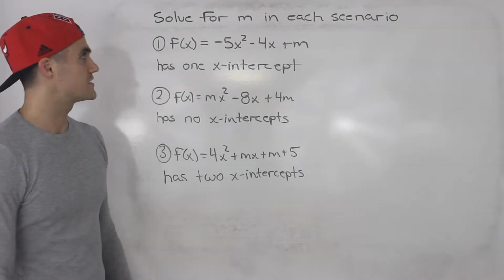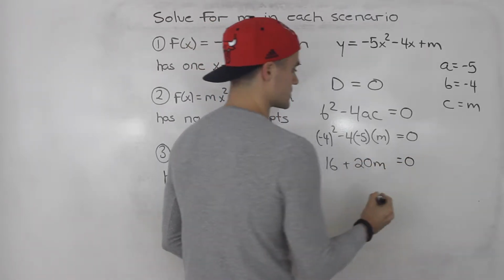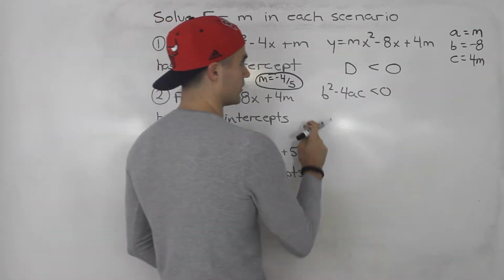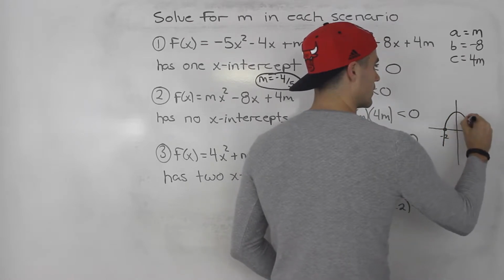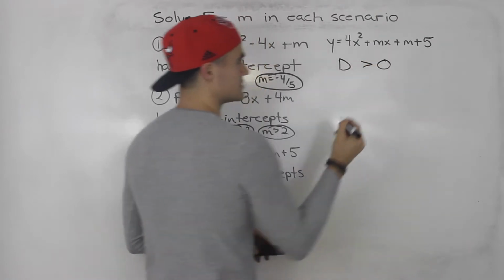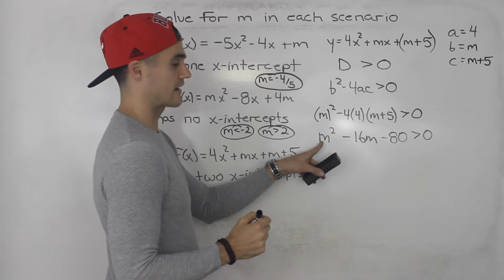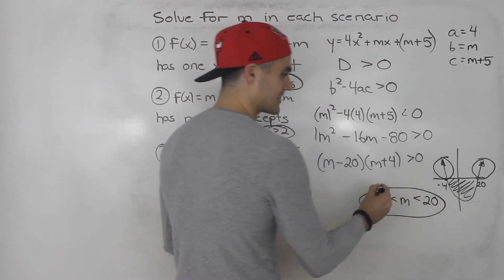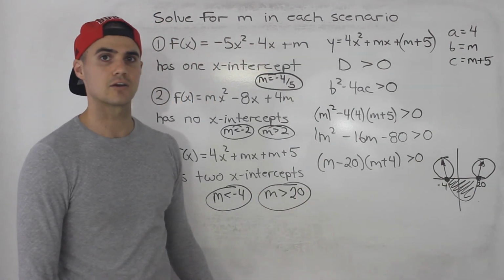MCR3U - Finding Constants using Discriminant - Grade 11 Functions